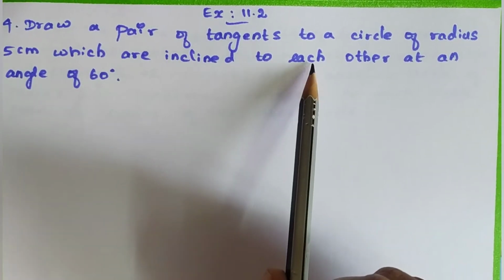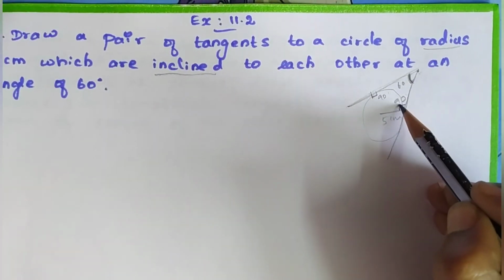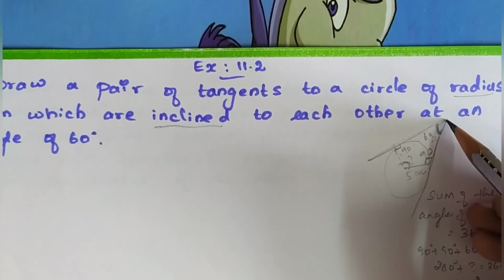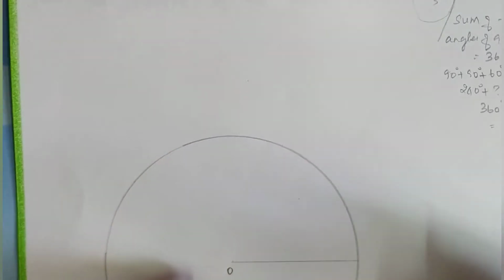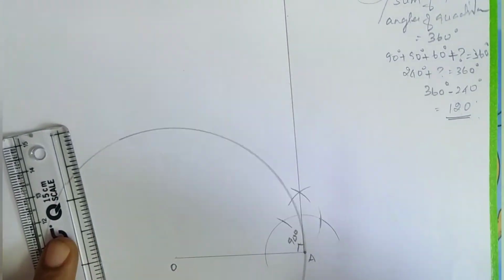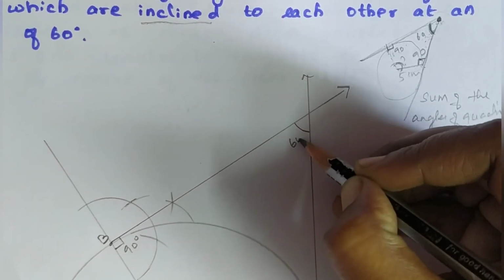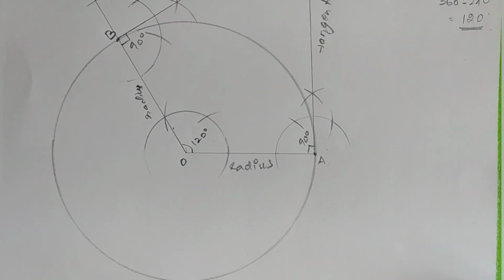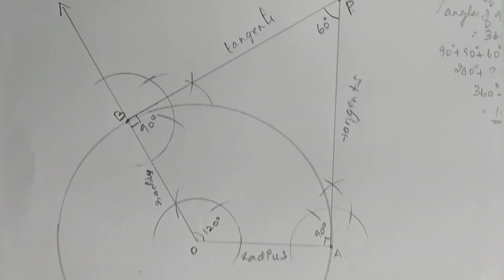Chapter-11 | CONSTRUCTIONS | EX: 11.2 ( Q.No-4) || Class- X STD CBSE || NCERT SOLUTIONS